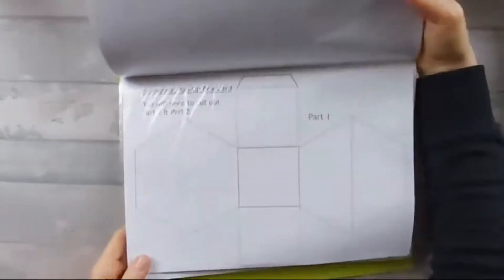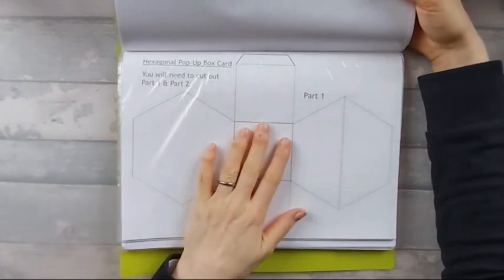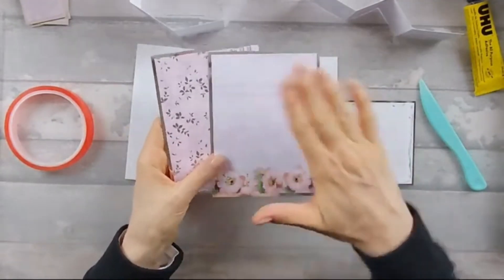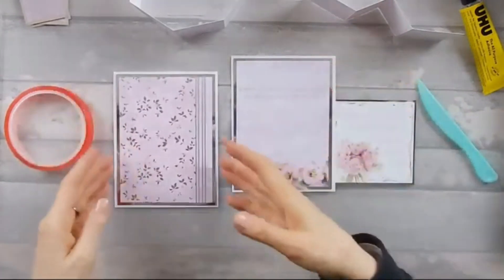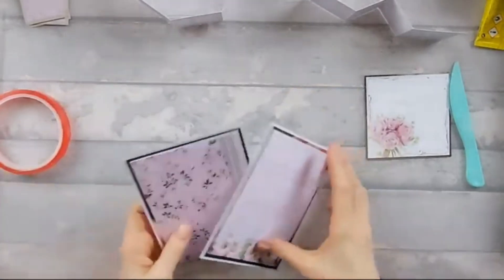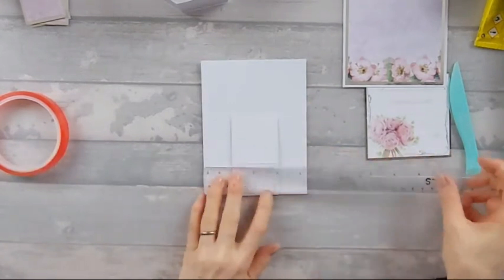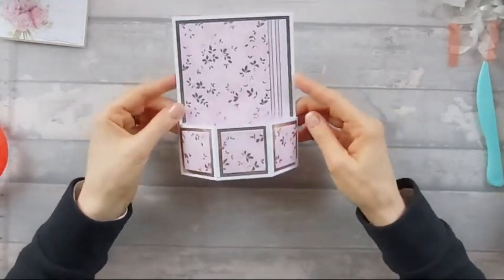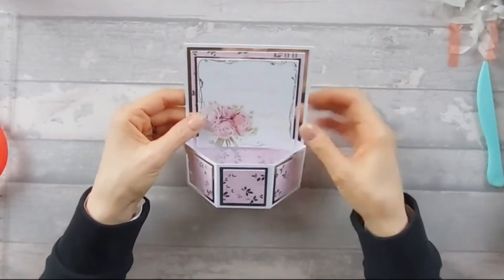🔵 6x6 Hexagonal Pop Up Box Card (Revised version)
In today's CARD MAKING TUTORIAL I show you how to make a 6x6 Hexagonal Pop Up Box Card. This can be for a BIRTHDAY CARD, or a CHRISTMAS CARD, or maybe even a WEDDING CARD.

Measurements:-

Base Card:-
- One 2" x 12" (scored at 2", 4", 6", 8", 10")
- One 2" x 12" (scored at 2" 3½", 6", 8½", 10")
- One 1" x 2" (scored at ½" on shortest edge)
- Two 4½" x 6"

Matt Card:-
- Two 4¼" x 5¾"
- Six 1¾" x 1¾"

Pattern Paper:-
- One 4" x 5½"
- Six 1½" x 1½"

White Card:-
Products used:-